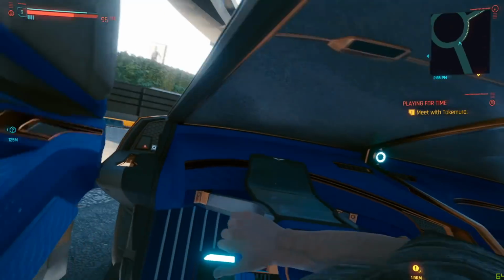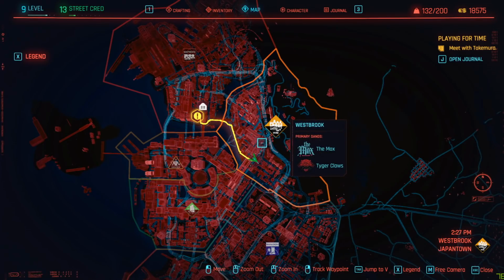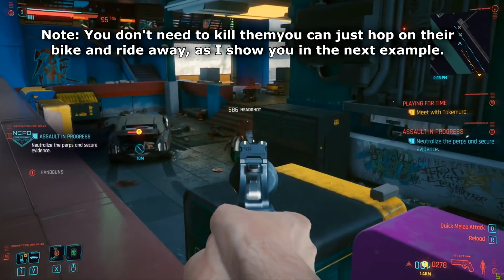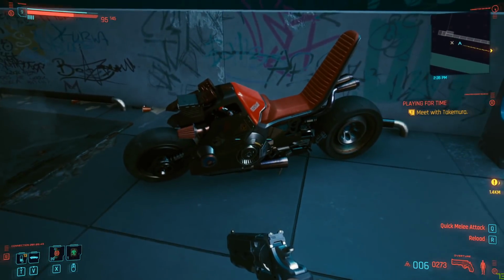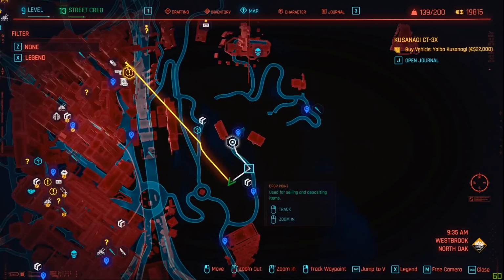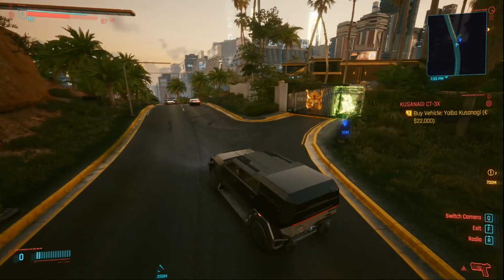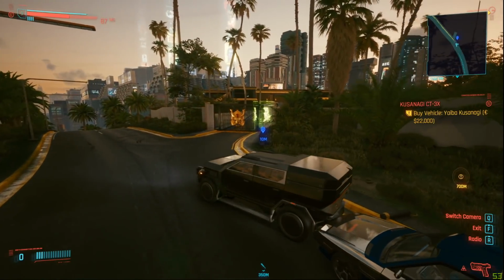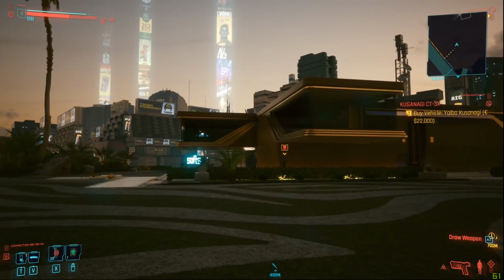Cyberpunk 2077 Tips - Where to GET The Best Cars & Bikes for FREE!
Cyberpunk 2077 Tips: Best cars and bike locations for free!

In todays Cyberpunk 2077 Tips and tricks video guide I’ll be showing you how to get the best cars and bikes in the game. Many of these are also the fastest cars and bikes you will come across in the game. Their are many rare cars to collect so in this video i'll be showing you how you can buy new cars and how to steal them without needing the skill level to unlock the door!

Cyberpunk 2077 is an action role-playing video game developed and published by CD Projekt Red. Cyberpunk 2077 has a release date on 10th of December but I have been given early access to live stream the game ahead of launch! The story takes place in Night City, an open world set in the Cyberpunk universe. Players assume the first-person perspective of a customisable mercenary known as V, who can acquire skills in hacking and machinery with options for melee and ranged combat. You can pickfrom three life path backstory's; street kid, nomad or corpo. Your decition will effect dialog choices in the gameplay.

➖ Support Me! ➖